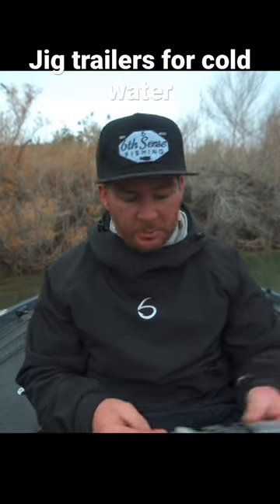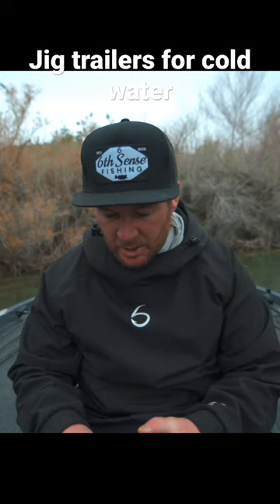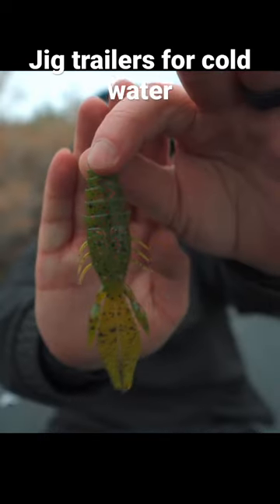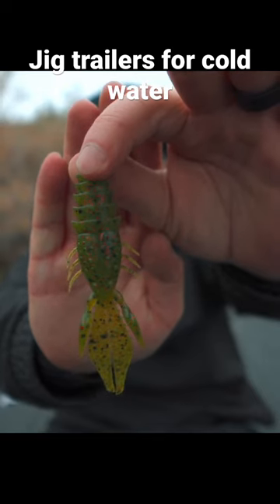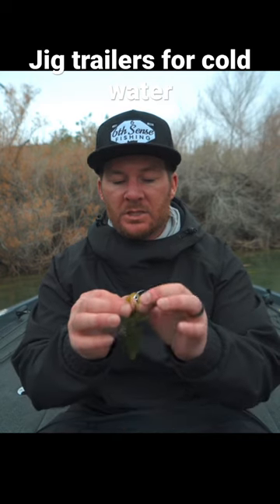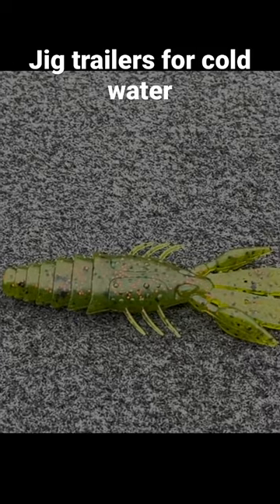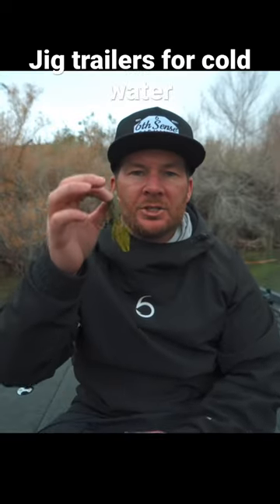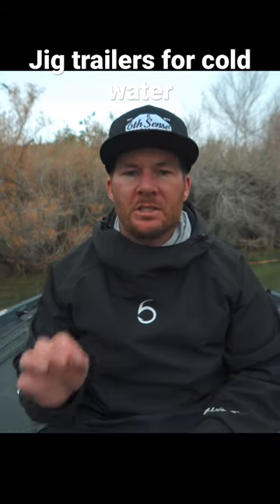Jig trailer for for cold water bass fishing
One of the best cold water jig trailers is a beaver style trailer like the @6thsensefishing Prawn. The Prawn has a more subtle action than a double tail grub trailer like a 6th Sense striker craw. The subtle action is key in the colder water. More action is better for more active fish especially when around warmer water! Give the Prawn and striker craw from @6thsensefishing!